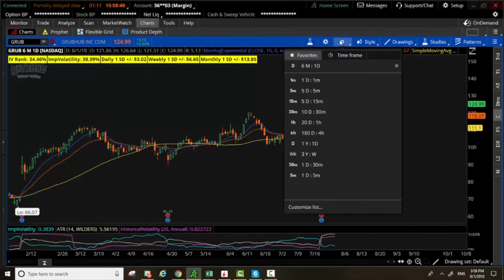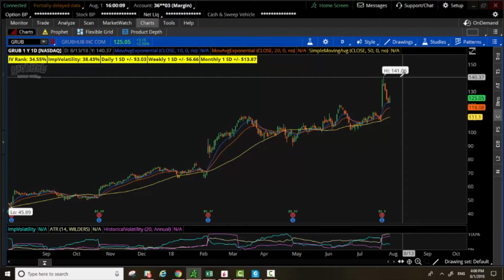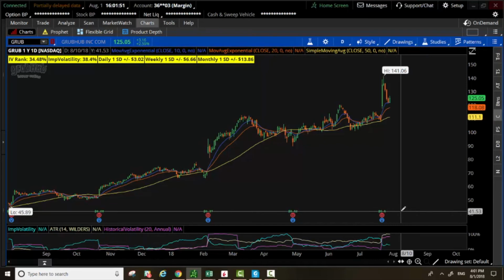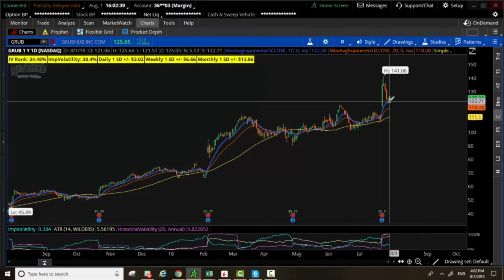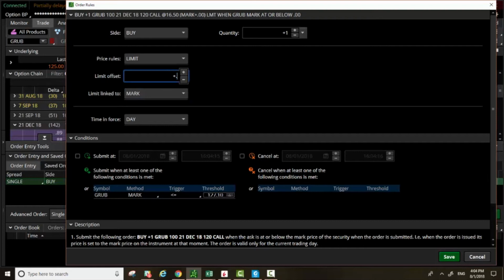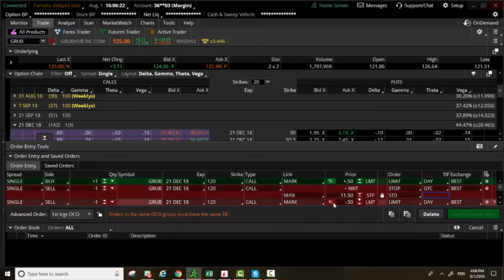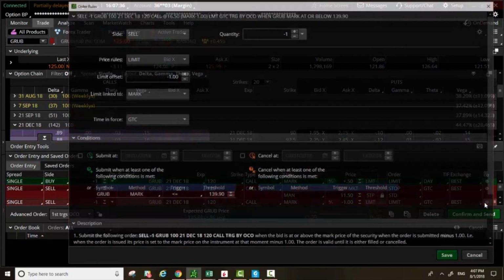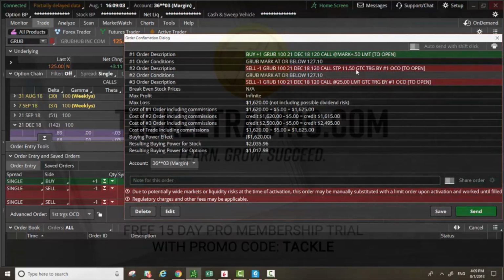How to Place the Next Live Trade - Part 2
It is time to place your next live trade. In this episode of Rookie Corner, Coach Greg Holmes walks you through the process of getting your second order on the market.